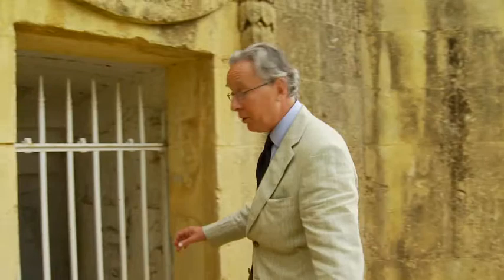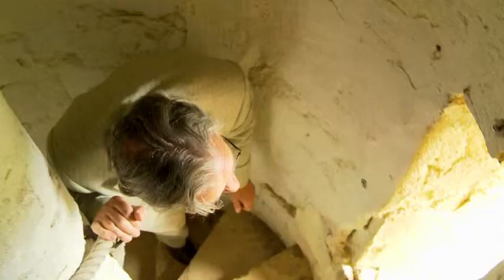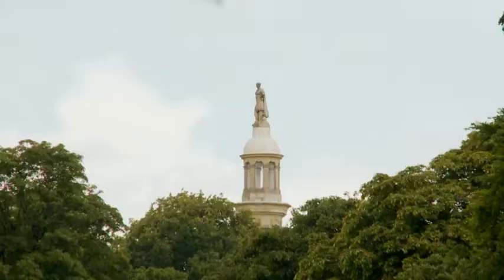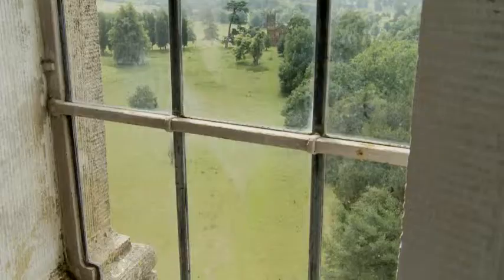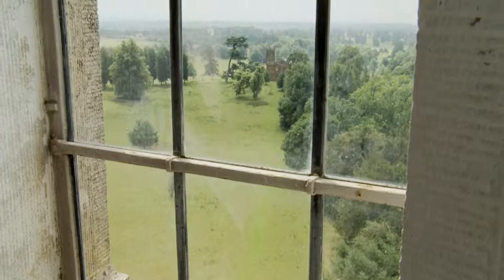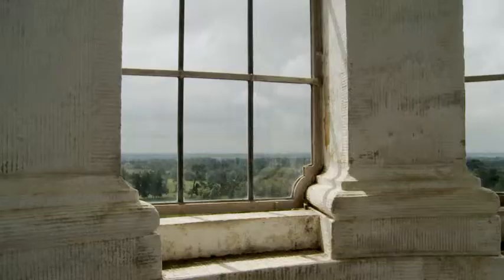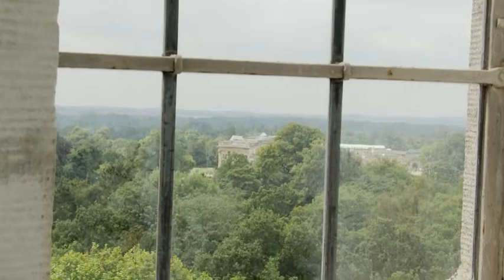Climbing to the top of Cobham's Pillar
Climb up to the top of Cobham's Pillar for a unique view of the gardens with National Trust Garden's Expert, Richard Wheeler.